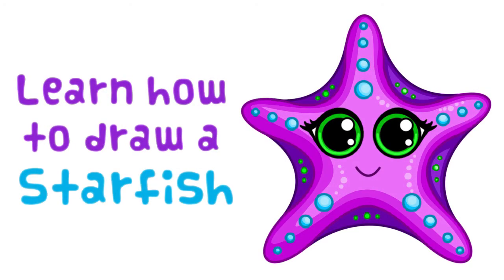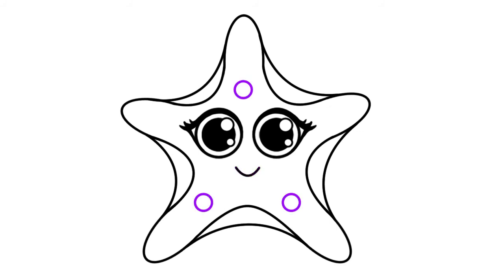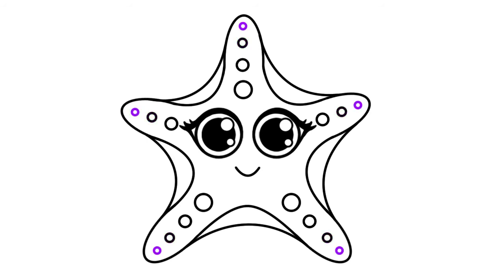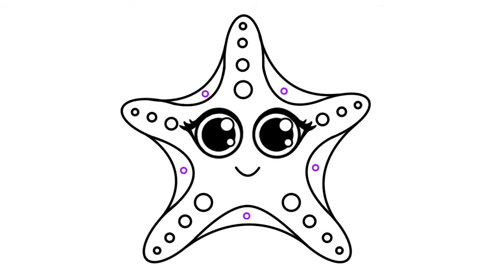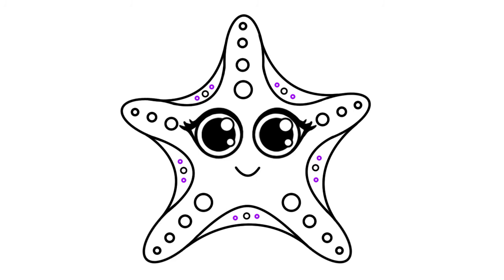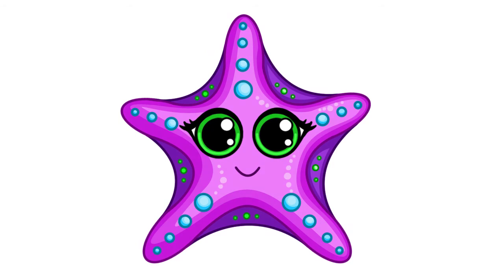How to draw a Starfish | Step By Step Drawing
Learn how to draw a Starfish in this super easy to follow step by step drawing tutorial.